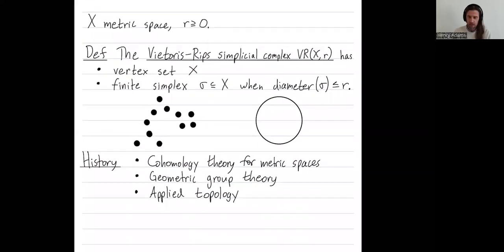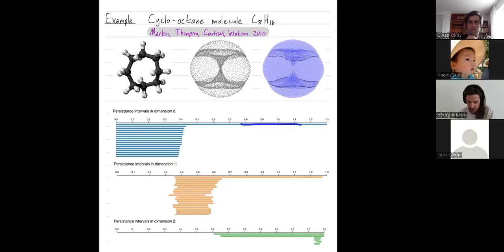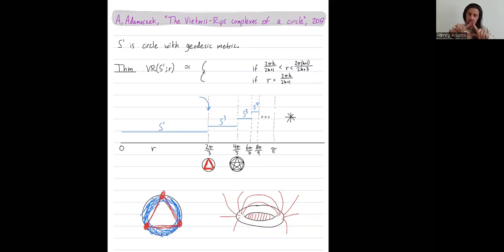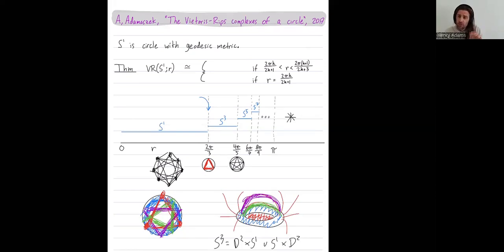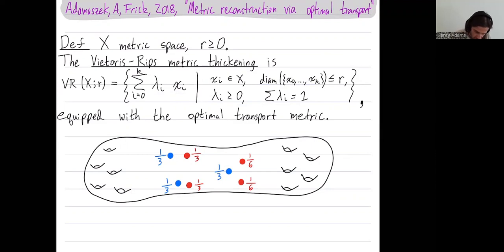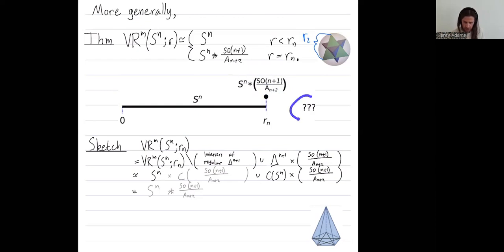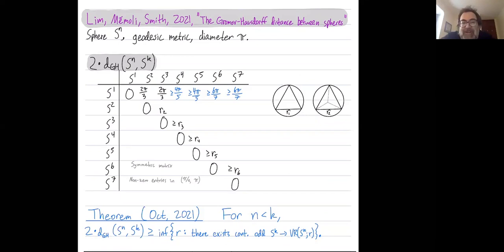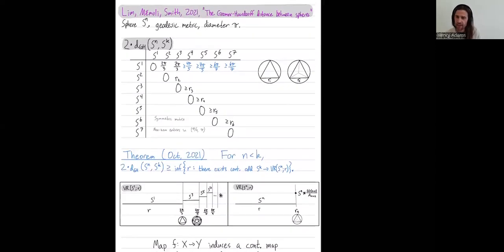BilTop | Henry Adams | An introduction to Vietoris-Rips complexes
Abstract: I will give an introduction to Vietoris-Rips complexes and their uses in applied and computational topology. If a dataset is sampled from some unknown underlying space (say a manifold), then as more and more samples are drawn, the Vietoris-Rips persistent homology of the dataset converges to the Vietoris-Rips persistent homology of the manifold. But little is known about Vietoris-Rips complexes of manifolds. An exception is the case of the circle: I will describe how as the scale parameter increases, the Vietoris-Rips complexes of the circle obtain the homotopy types of the circle, the 3-sphere, the 5-sphere, ..., until finally they are contractible. Much less is known about Vietoris-Rips complexes of spheres. I will also briefly explain how Vietoris-Rips complexes relate to generalizations of the Borsuk-Ulam theorem and to Gromov-Hausdorff distances between spheres.